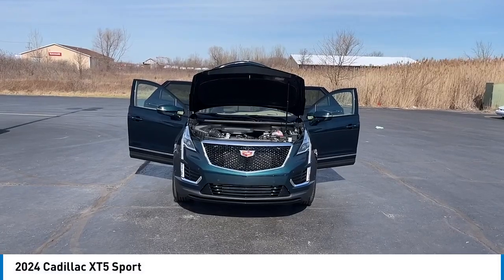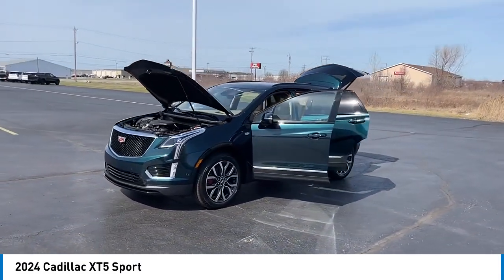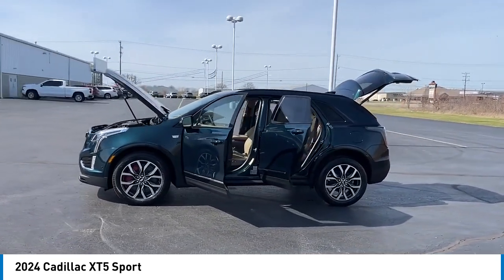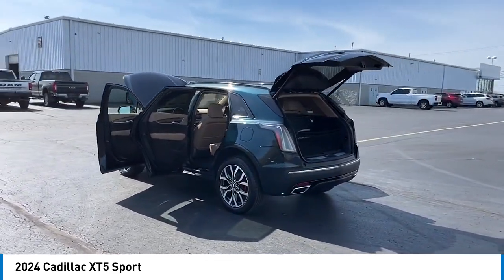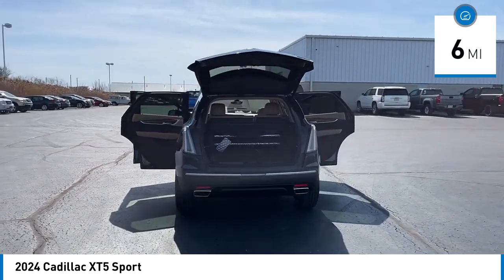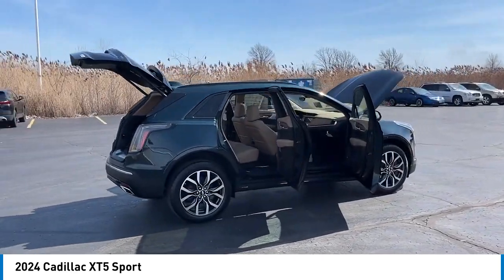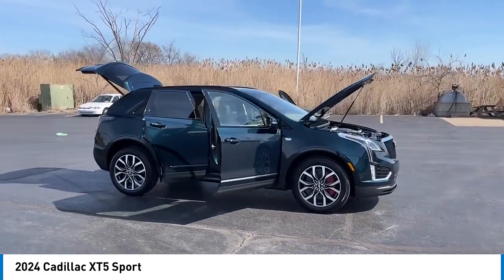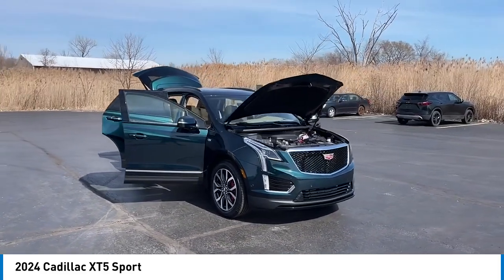2024 Cadillac XT5 BGR101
2024 Cadillac XT5 Sport 18/26 City/Highway MPG